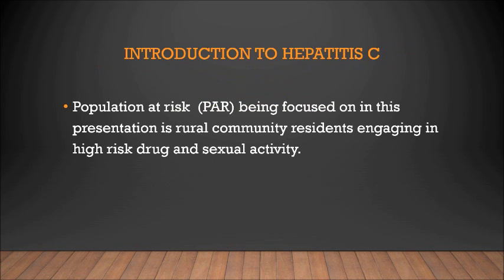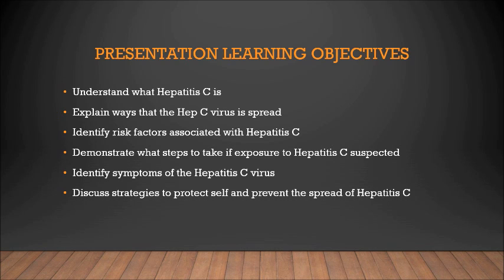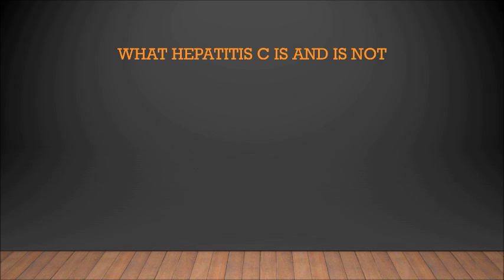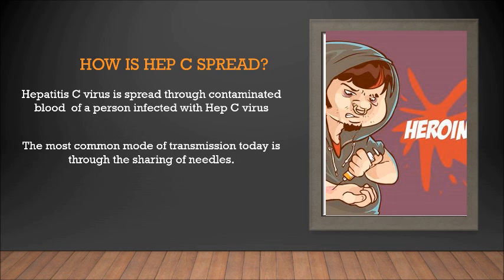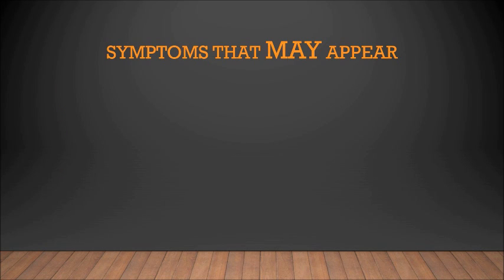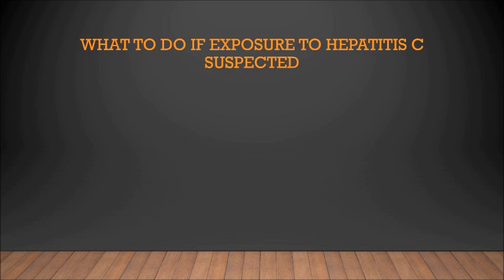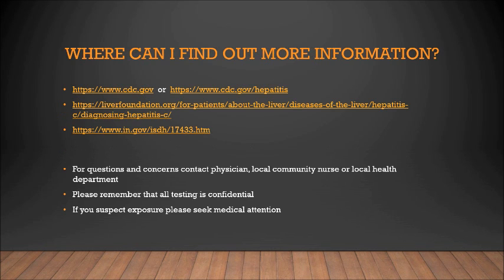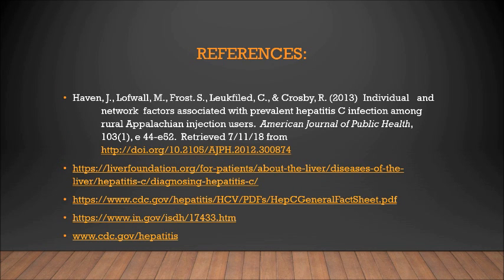Community Health Nursing Hepatitis C